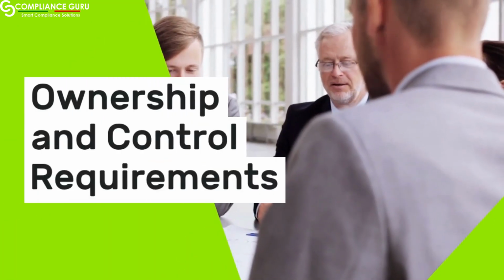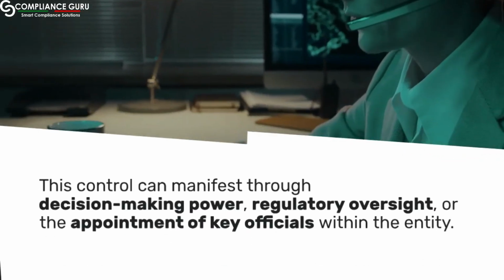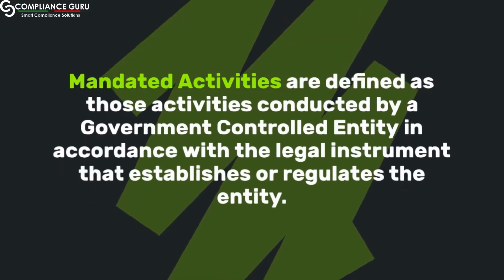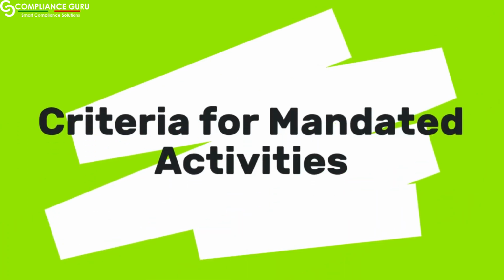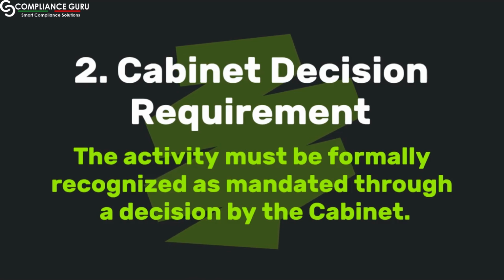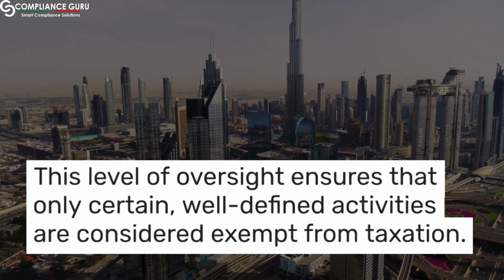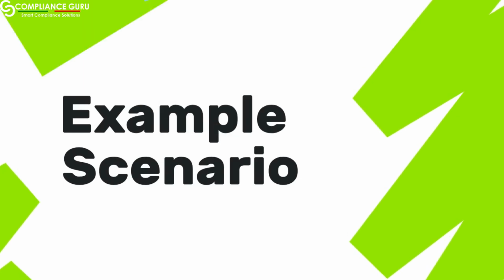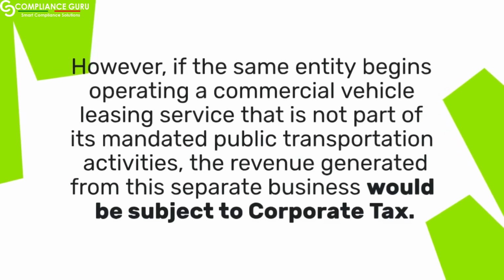UAE's NEW Corporate Tax UAE Laws EXPLAINED! | Tax Compliance Tax Laws UAE